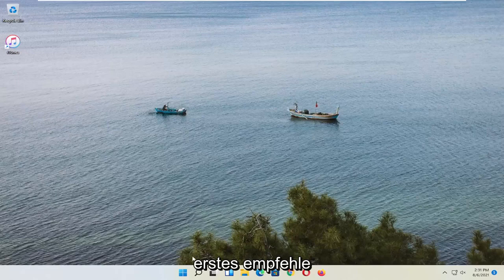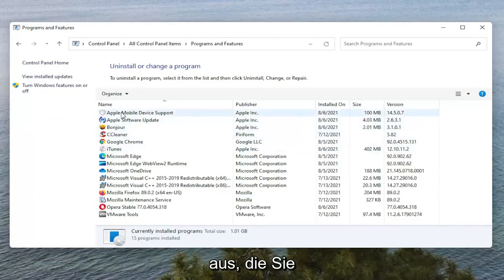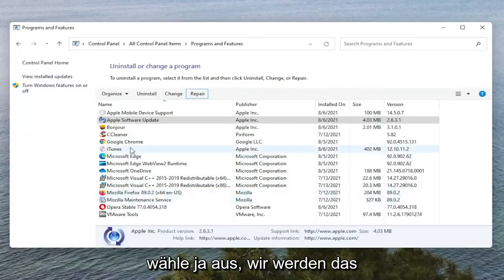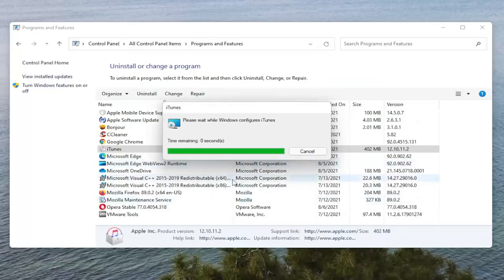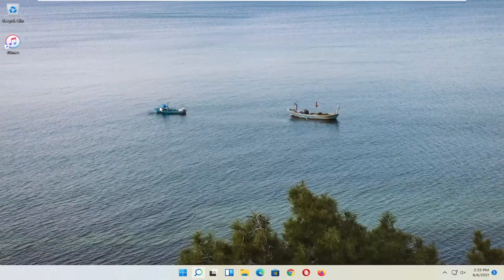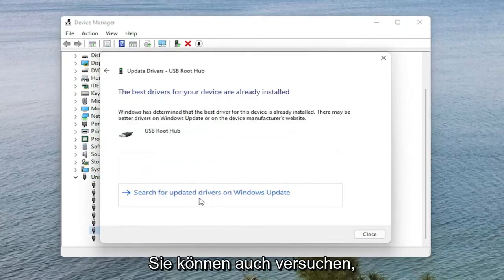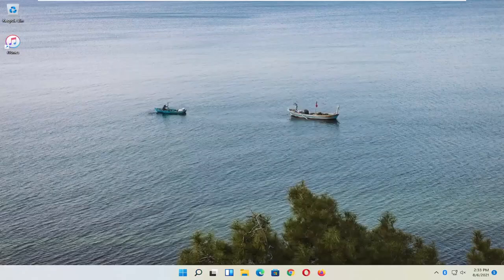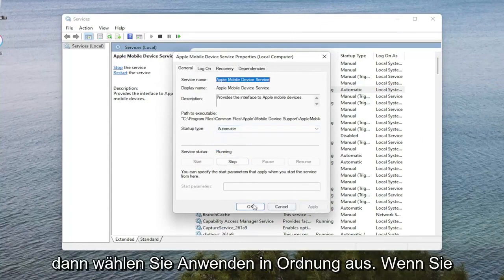So beheben Sie, dass das iPhone oder iPad in Windows 11 nicht angezeigt / leer ist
Wenn das iPhone nicht in iTunes angezeigt wird, kann das Problem verschiedene Ursachen haben, von kleineren technischen Störungen bis hin zu beschädigten Treibern und anderen Gründen.

Dieses Tutorial gilt für Computer, Laptops, Desktops und Tablets, auf denen die Betriebssysteme Windows 11, Windows 10, Windows 8/8.1 und Windows 7 ausgeführt werden. Funktioniert für alle großen Computerhersteller (Dell, HP, Acer, Asus, Toshiba, Lenovo, Samsung und Huawei).